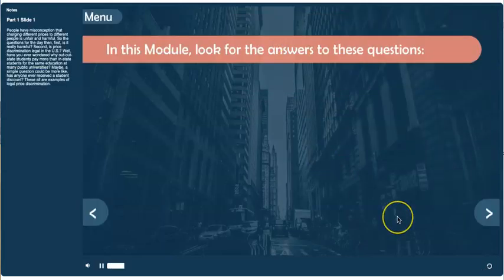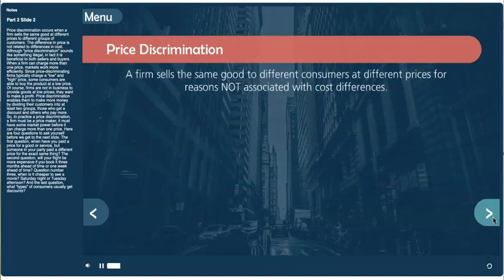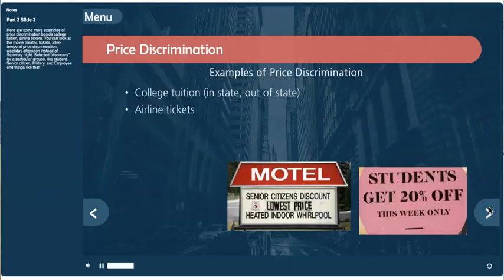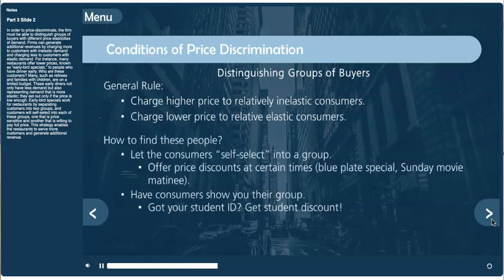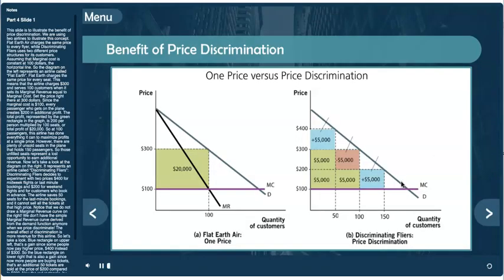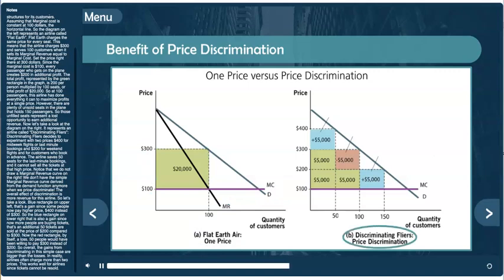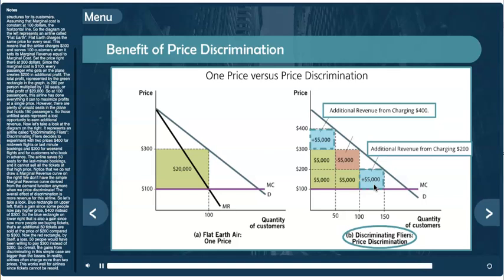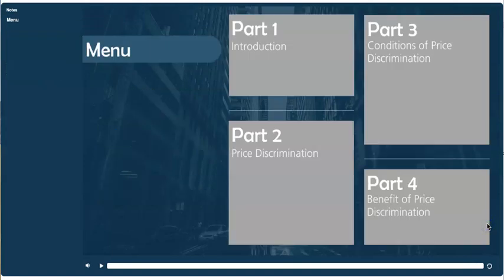Microeconomics Ch11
Principles of Microeconomics: Chapter 11 Price discrimination in Monopoly Market.